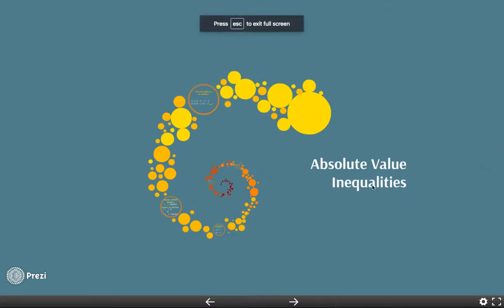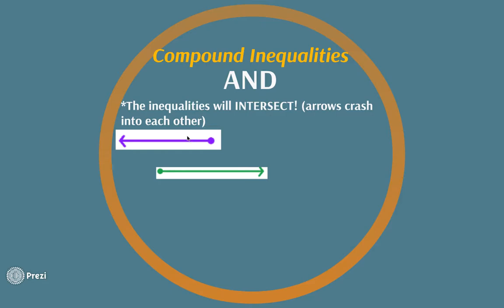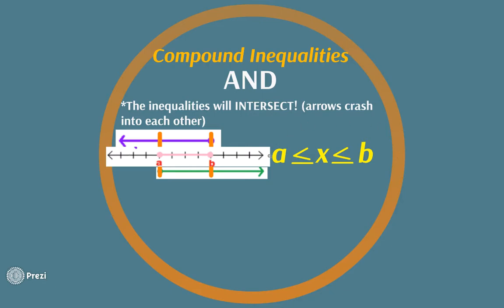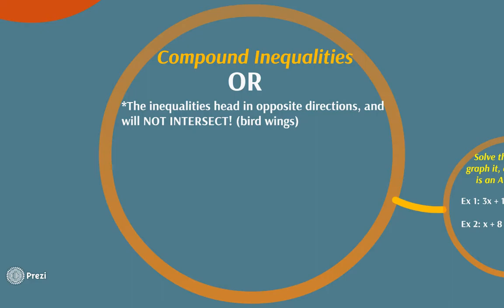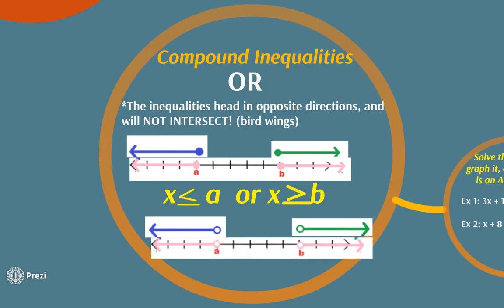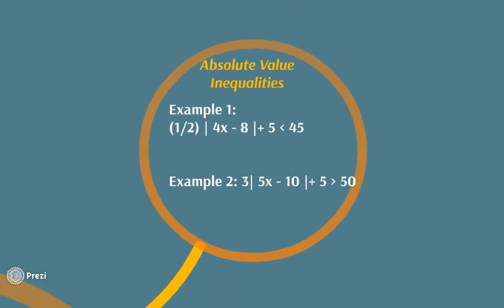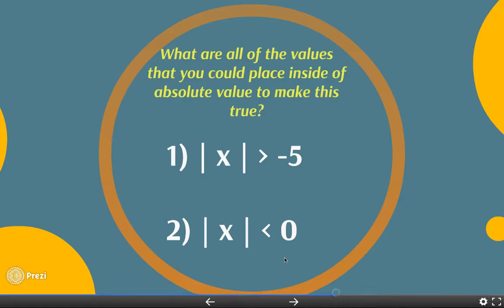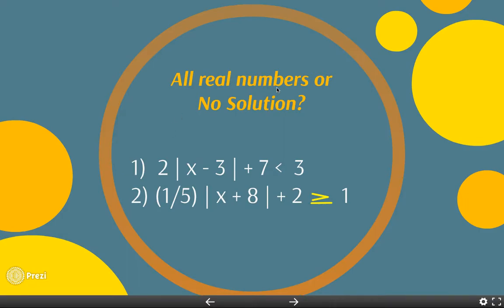Absolute Value Inequalites Prezi Video